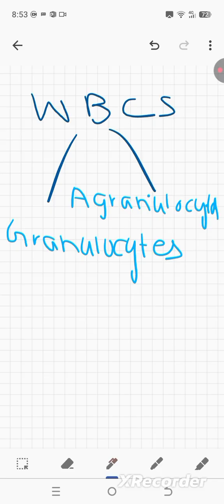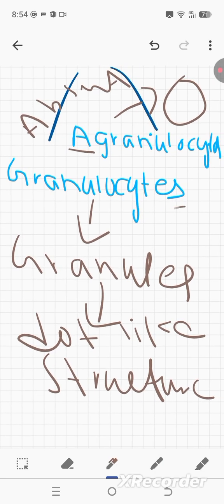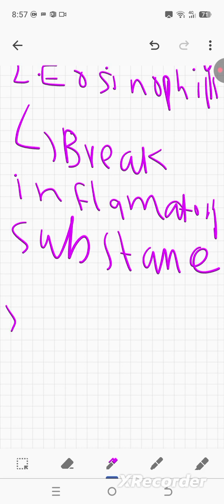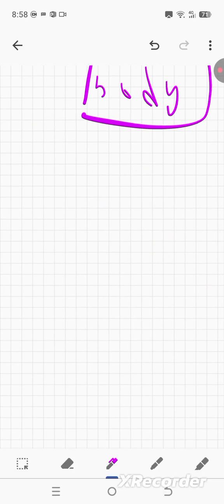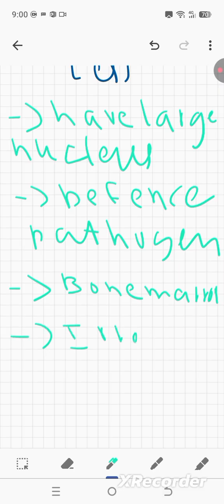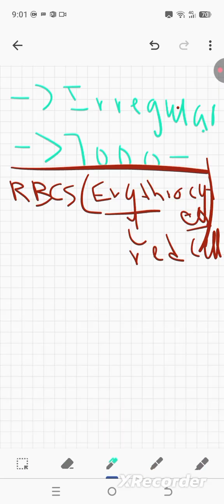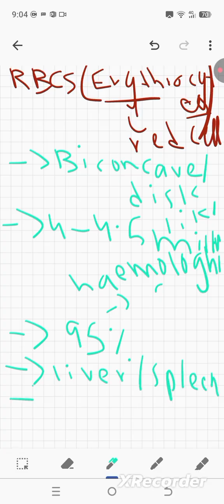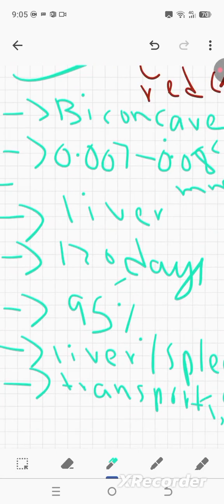CIRCULATORY SYSTEM || PART TWO (LEUCOCYTES AND ERYTHROCYTES)